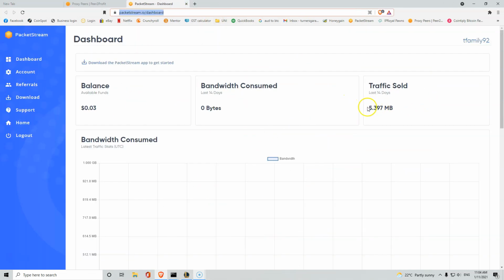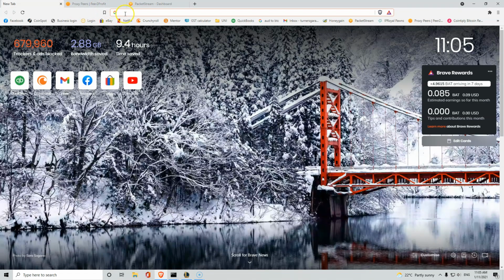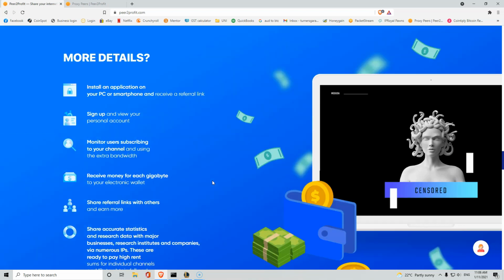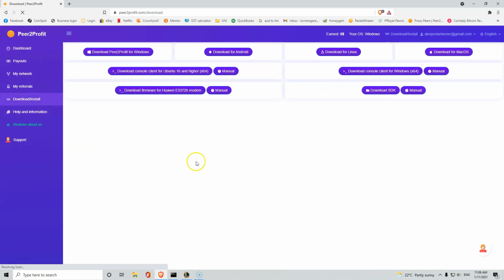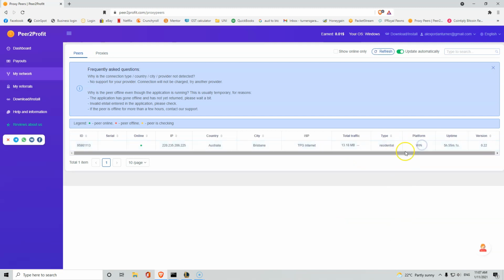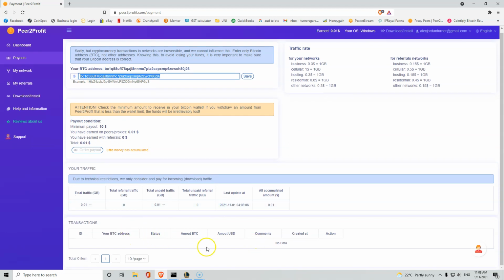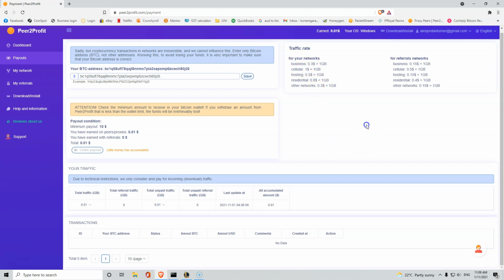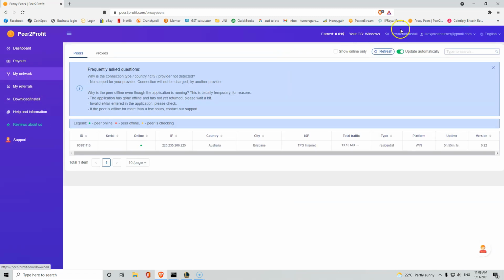Passive income earning | Earn Crypto | Honeygain, iproyal alternative | Tfamily | Money for Jam